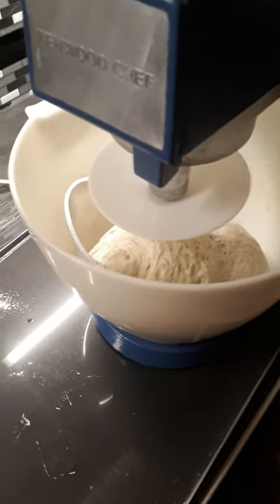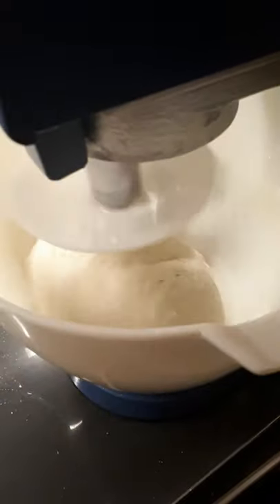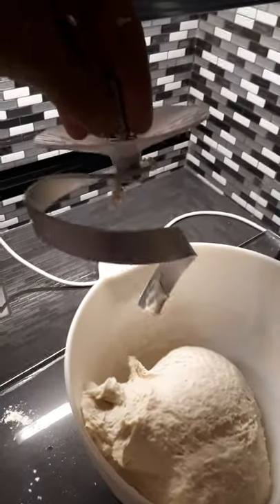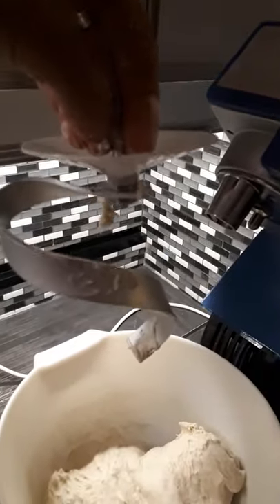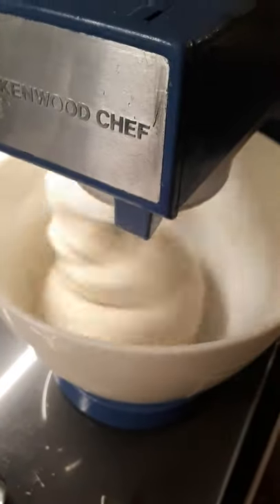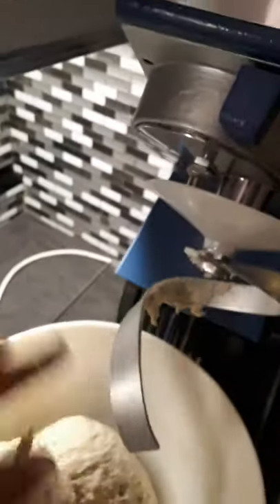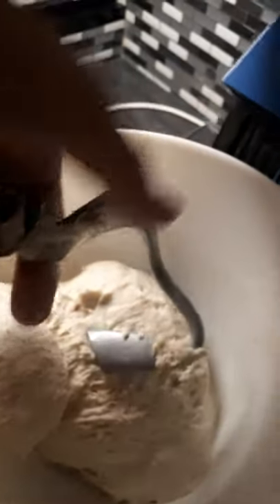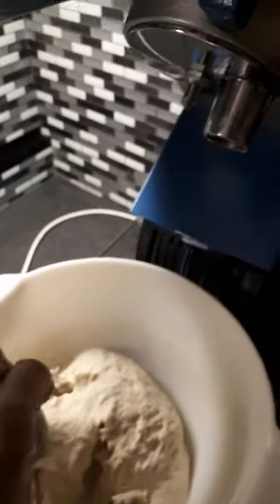Dough Hook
xude dough hook vs kenwood dough hook